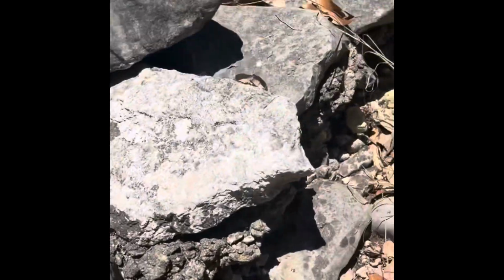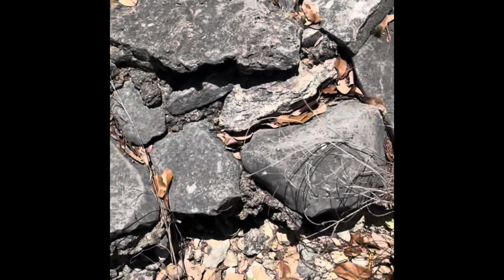Backyard Example Project - Hannah Yelton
GIMB VIDEO 05/12/25